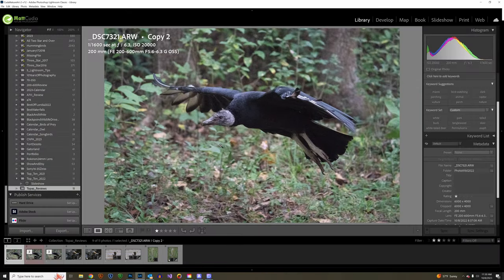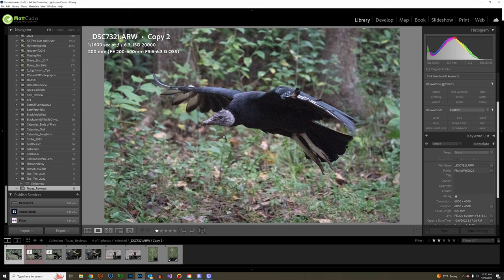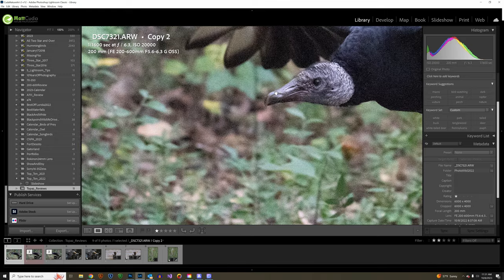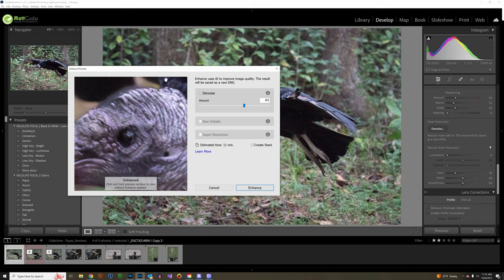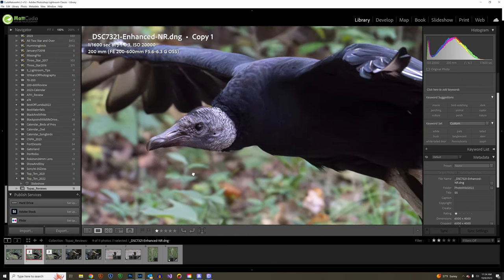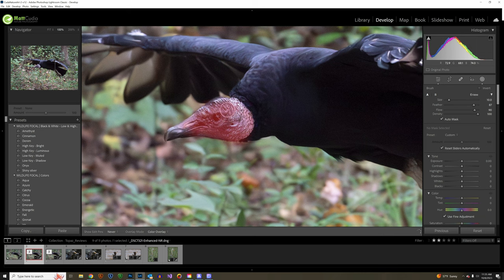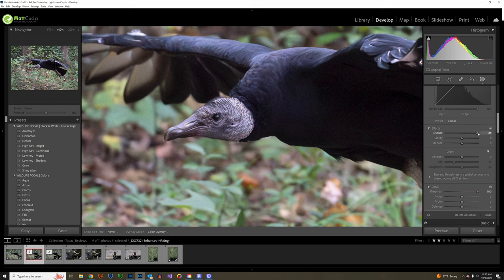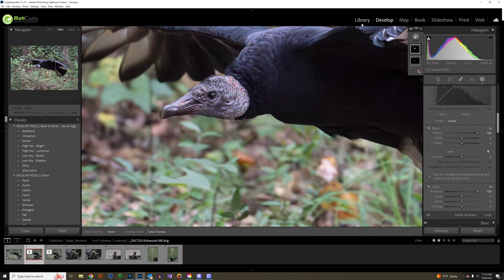STOP Doing this in Lightroom | What is excessive processing?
Stop doing this one thing in Lightroom!  I see this problem more than any other in modern wildlife photo processing.

There are many Lightroom post processing concerns that have happened recently and one of those is using denoise to over process images.  The second, is over-sharpening and image and not sharpening it properly.

👉 Help Me Maintain this Community

👉 How Can You Help?
2.  Follow my Audio Podcast